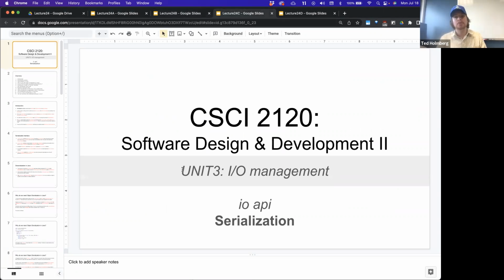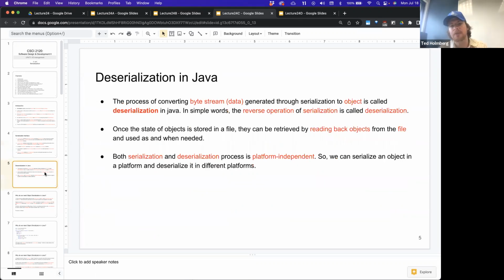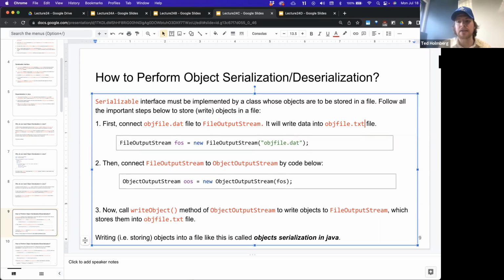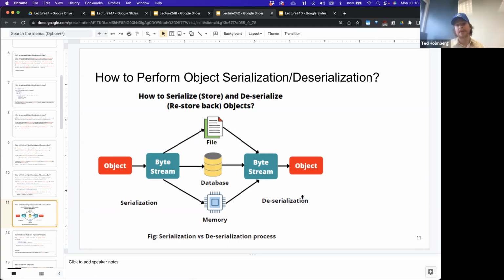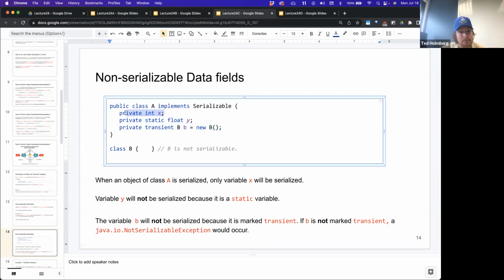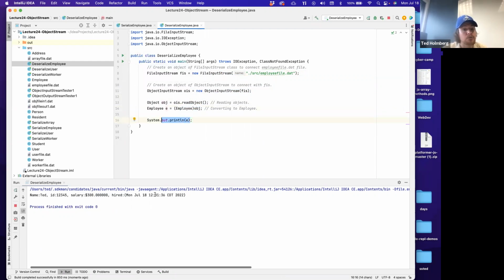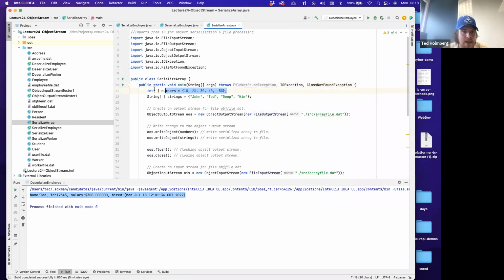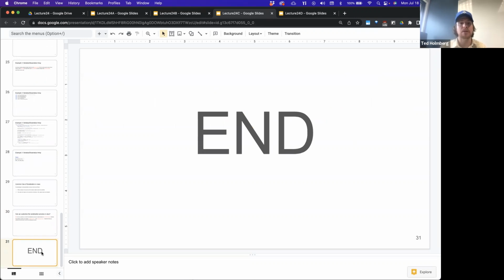CSCI2120 - Lecture 24C Unit3-IO - Serialization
Lecture 24C.  Serialization

Overview:
01. Introduction
02. Serializable interface
03. Deserialization in Java
04. Why do we need Object Serialization in Java?
05. How to Perform Object Serialization/Deserialization?
06. Serialization of Static & Transient Variables
07. Non-serializable Data Fields
08. Example: Employee class
09. Object Serialization & Inheritance (IS-A relationship)
10. Object Serialization & Aggregation (HAS-A relationship)
11. Java Serialization with Array or Collections
12. Common Uses of Serialization in Java
13. Can we customize the serialization process in Java?